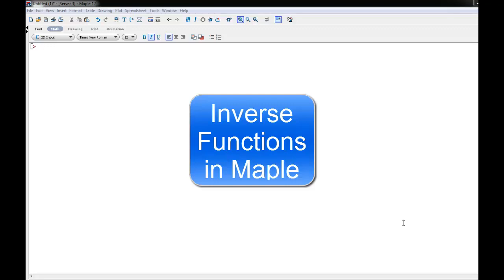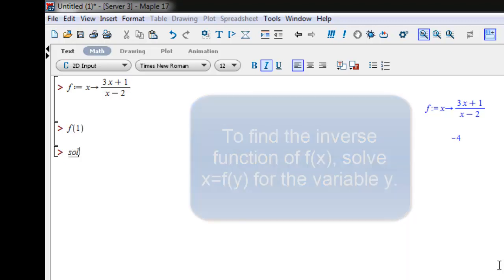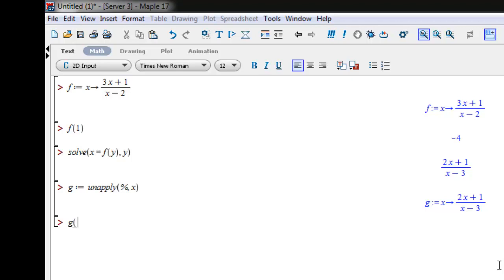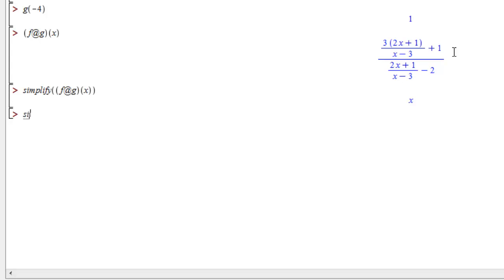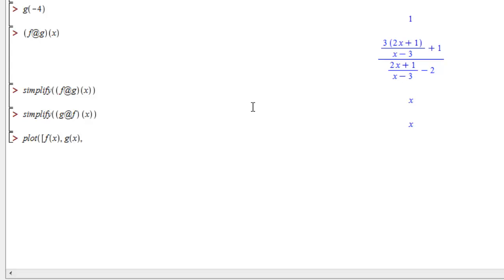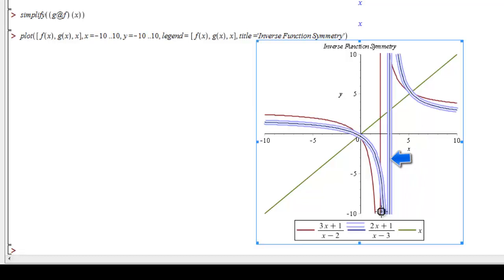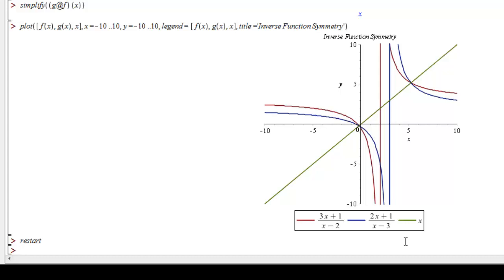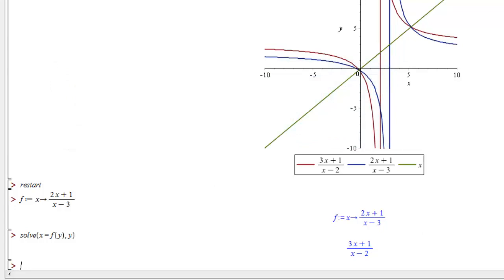Inverse Functions in Maple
An exploration of inverse functions using Maple; also includes instructions on using Maple for function composition and use of the 'unapply' command.